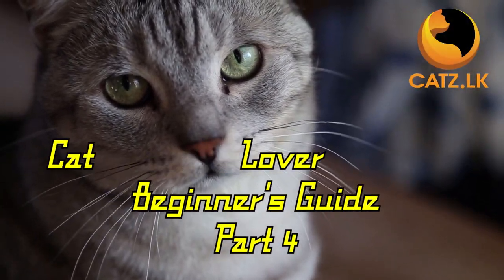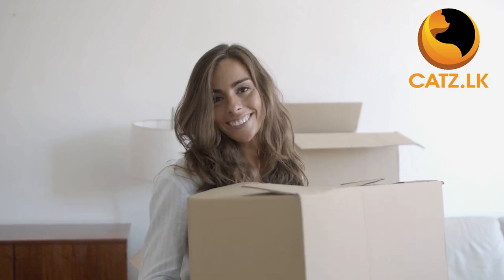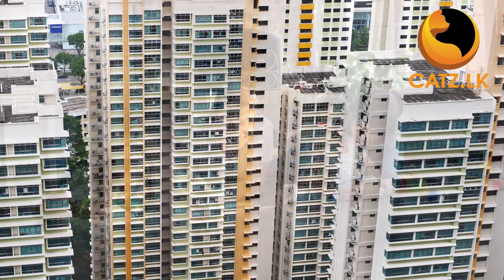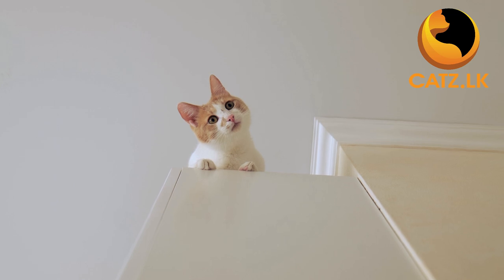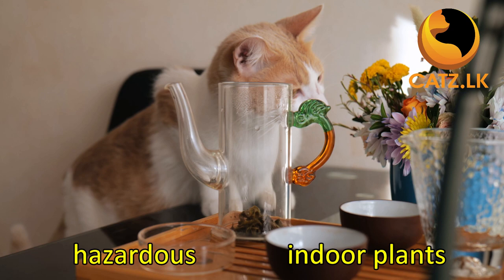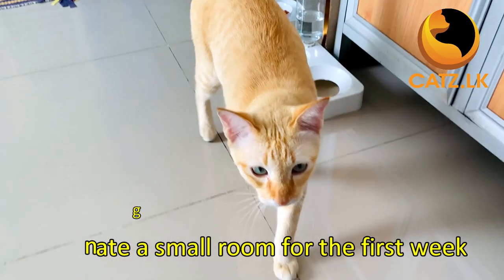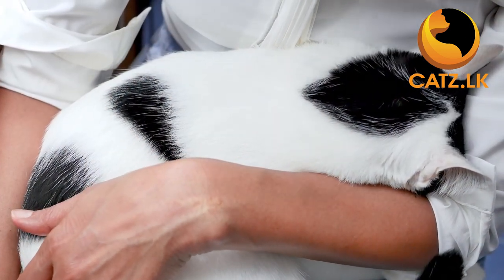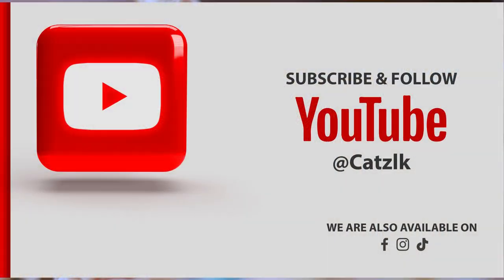Preparing Home For New Cat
Preparing Home For New Cat | Guide Video 4 for First Time Cat Owners

Welcome back to our series of short videos designed especially for new cat owners and those considering bringing a feline friend into their lives.

Today, we will discuss about indoor home preparation. The first part is home arrangement and the second part is gathering the necessary supplies, such as food, utensils, cat litter, toys, and more.